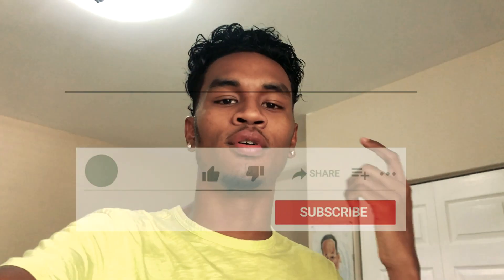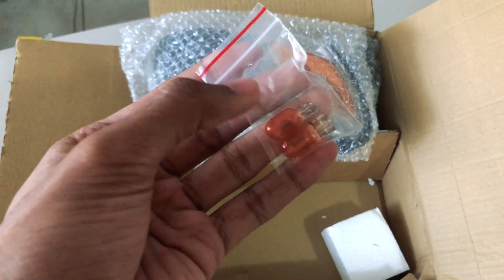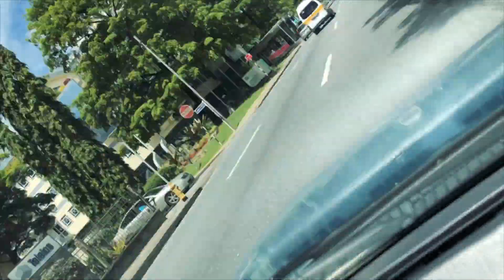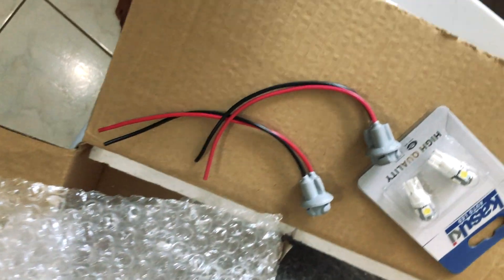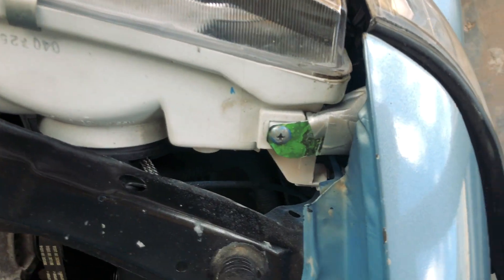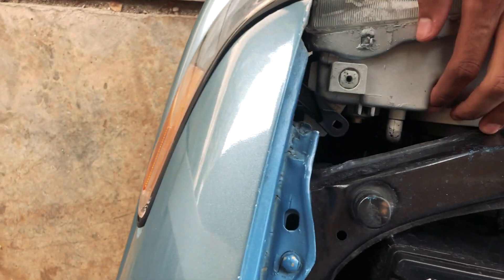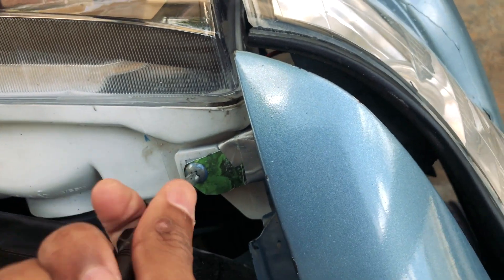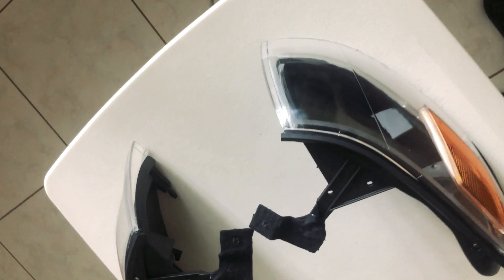NEW LIGHTS for Toyota Corolla BUILD | AE101 | Part 5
►Like the videos and ring those bells for content please.

Links to purchase products used in this video: